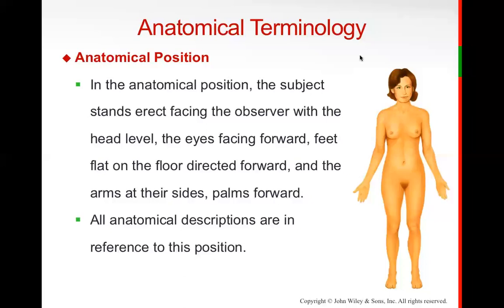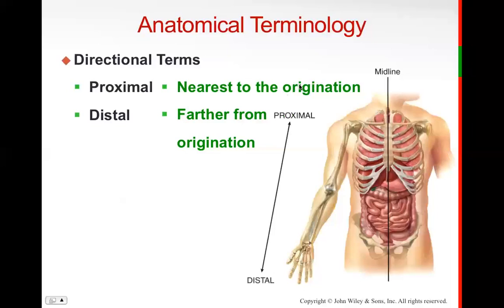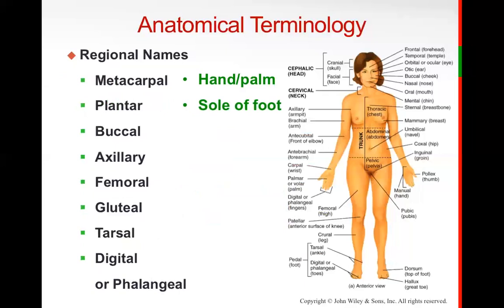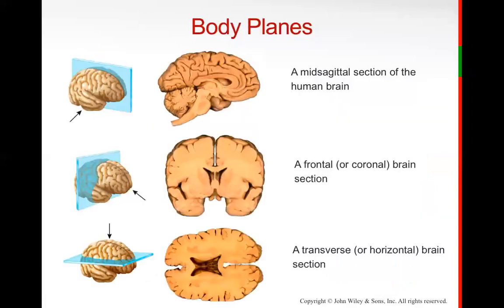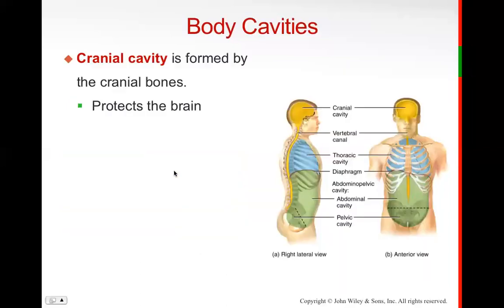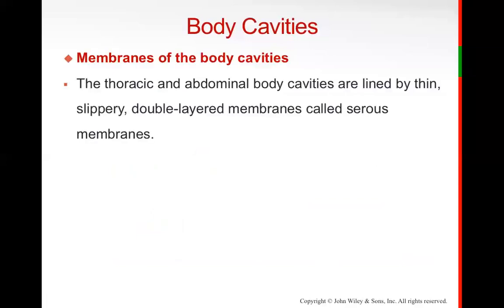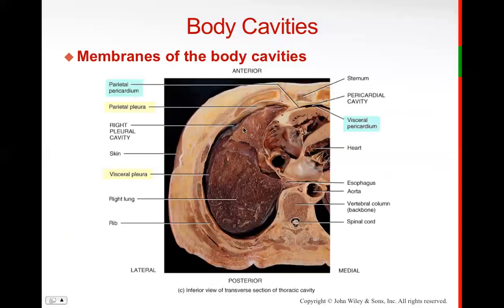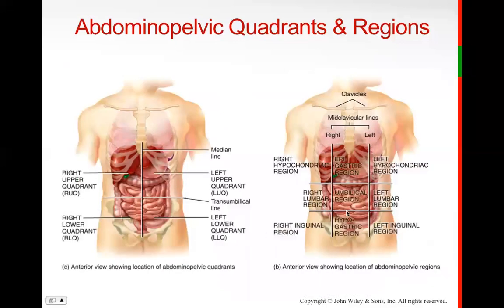Anatomy and Physiology - Anatomical Terms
This video is from part of an Anatomy & Physiology 1 course I taught. The course is based on Anatomy & Physiology: Unity of Form and Function, 9th edition, by Kenneth Saladin but is really a combination of all the A&P courses I have taught.

The topic of this video is anatomical terminology and is related to the introductory video - Chapter 1 - that is linked below. It is essential for an Anatomy and Physiology student to master these terms. Therefore, I made a dedicated video for the topic.